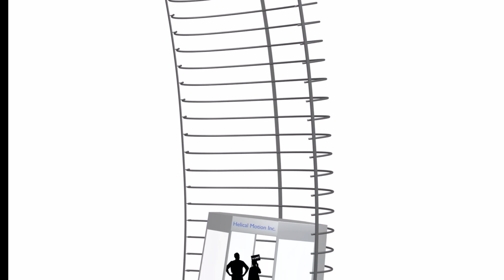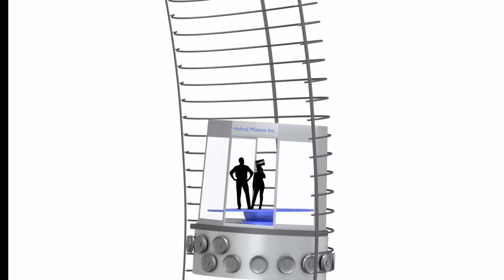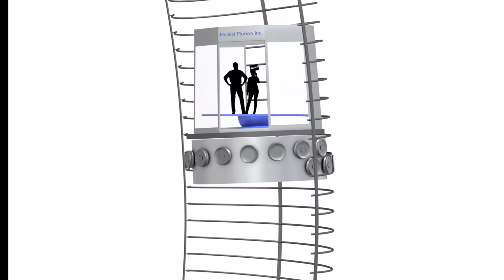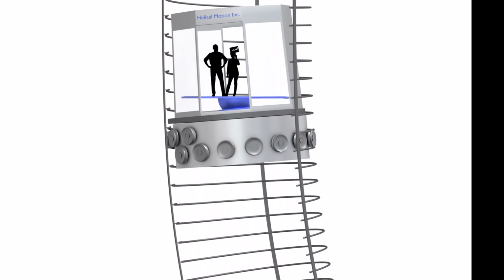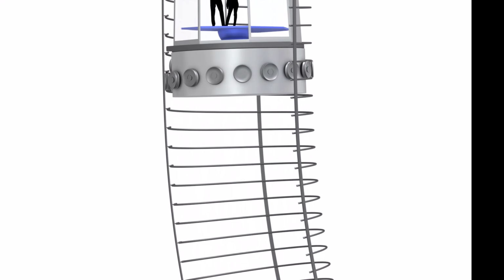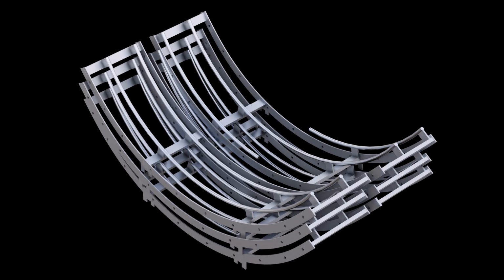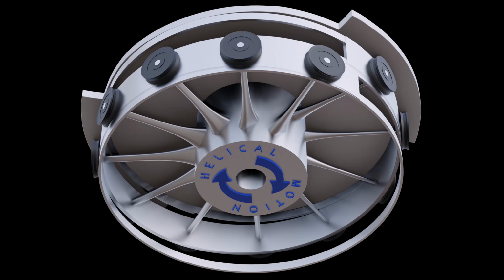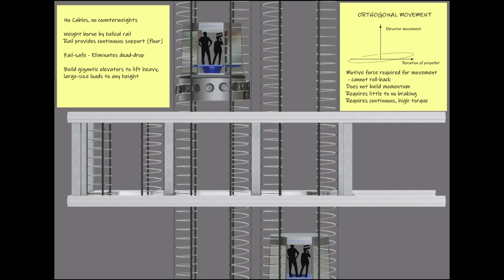Introducing Helical Motion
Introducing a new form of vertical transportation.